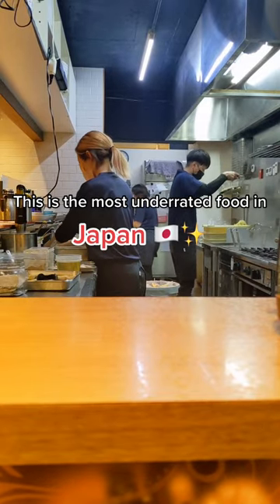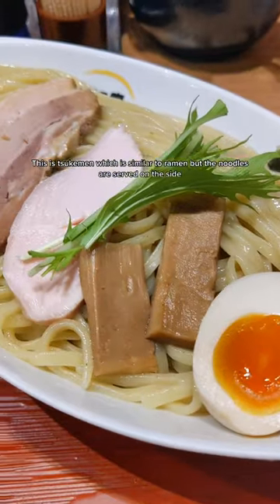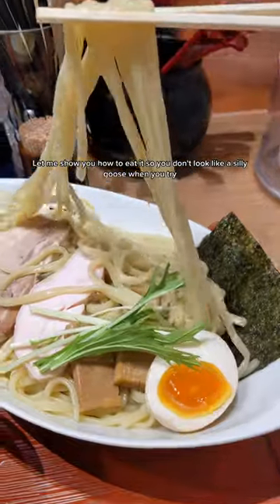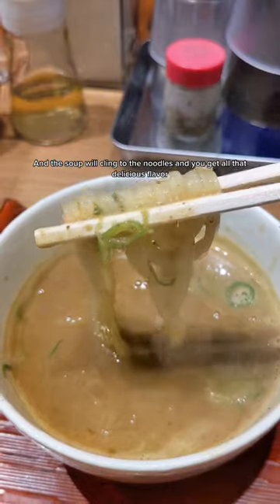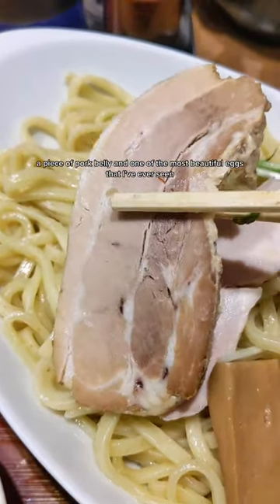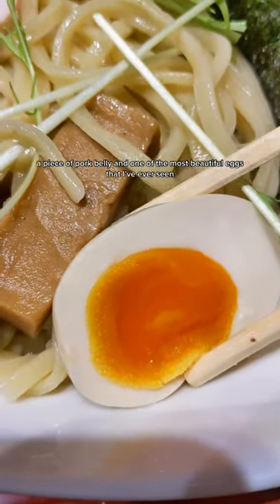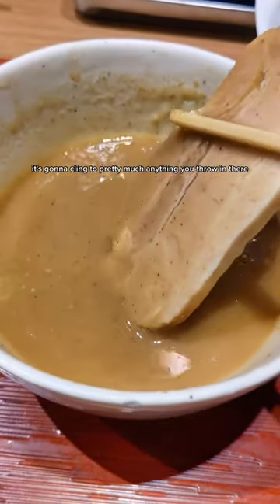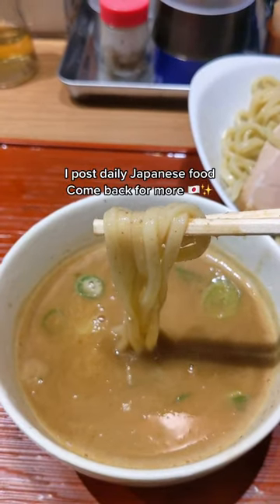Japan's most underrated food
Today I ate tsukemen, a lesser known variation of ramen. Ramen is obviously extreme popular, but I think not enough people talk about tsukemen. You have to try it if you come to Japan!